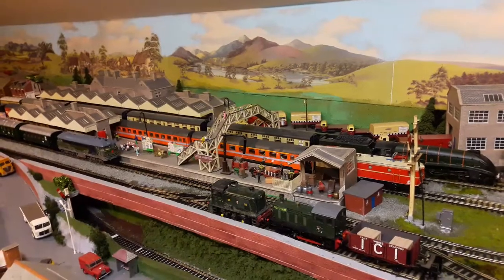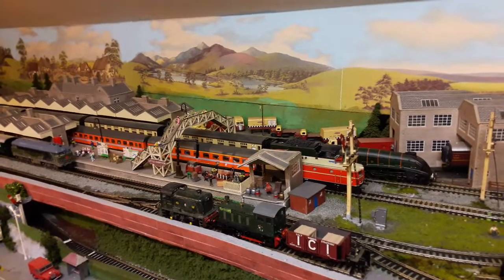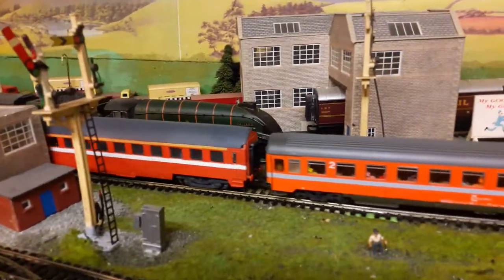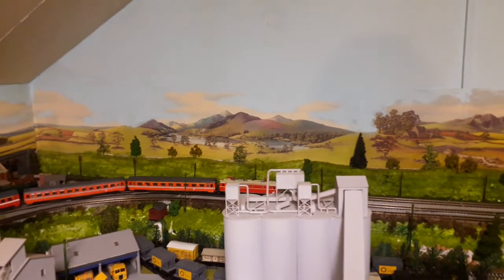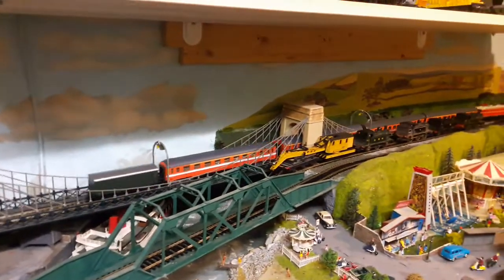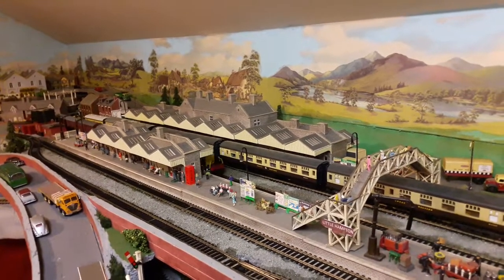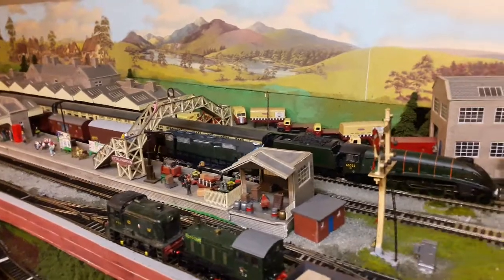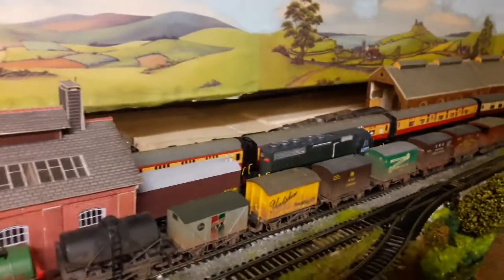Tommys Back in action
Thanks to everyone who supported me and sent their best wishes during my time out of action.
This is a follow on video from my last as I am unable to make new content at this moment.